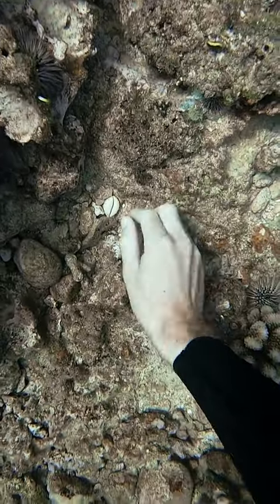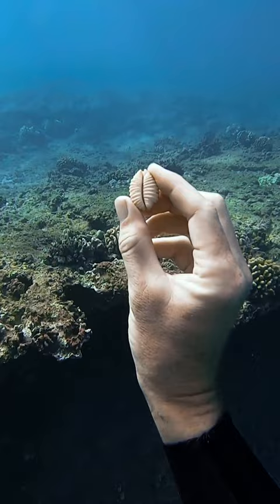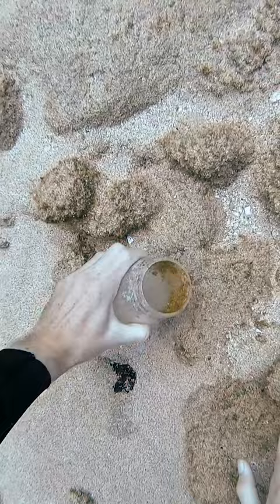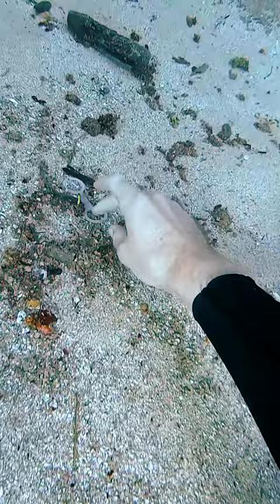when it's ribbed :o